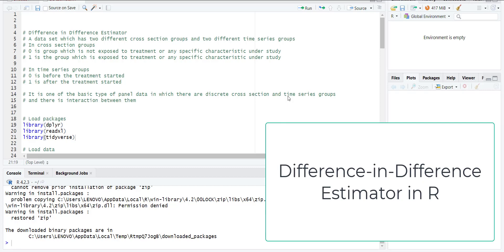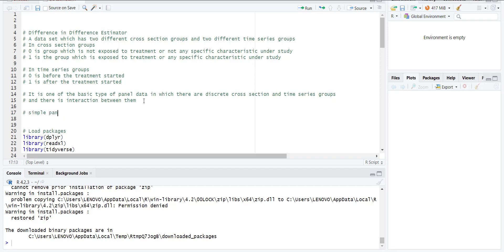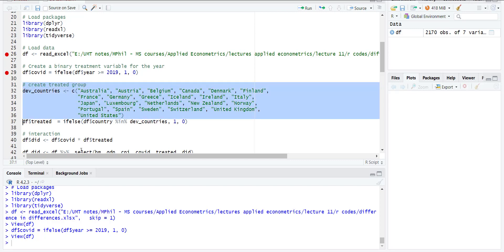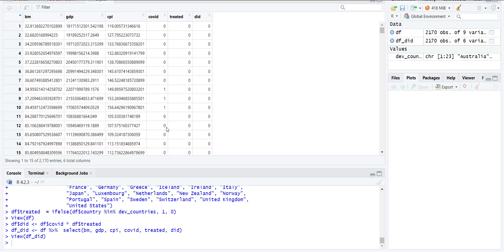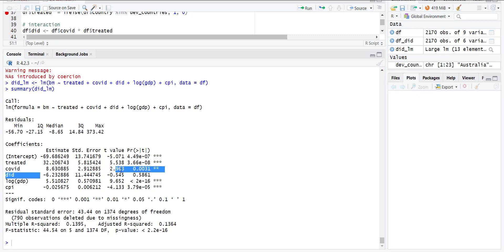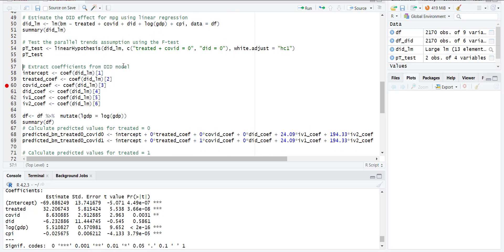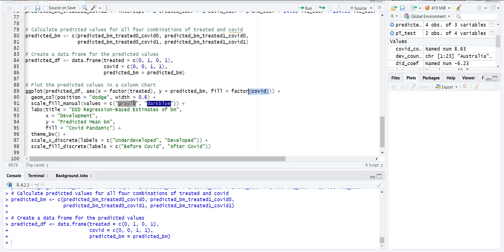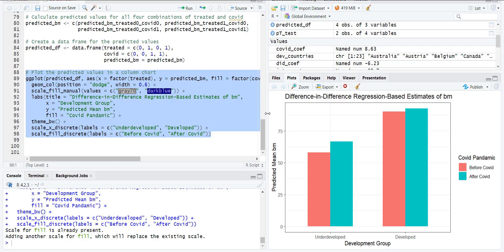An intuitive tutorial of Difference-in-Differences (DID) estimator model With R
This study explores the nature of data and what is used in the difference in differences (DID) estimator model. This tutorial estimates the model and then provides guidance of the significance of difference using the coefficient restriction test and column chant.